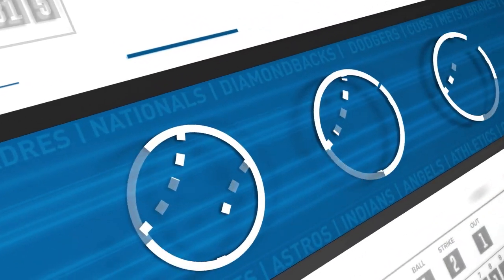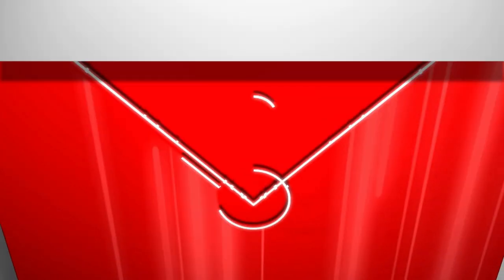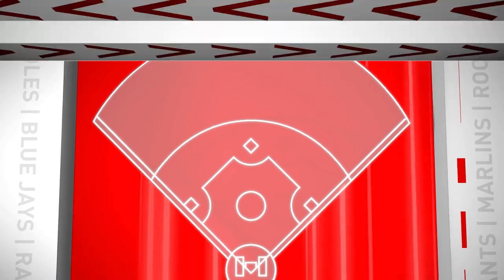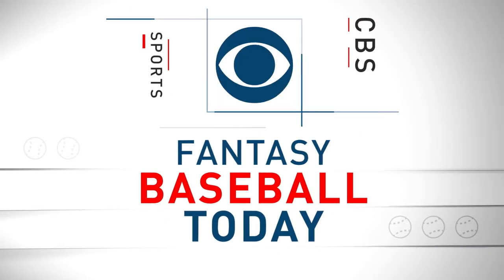ROTO MOCK DRAFT REVIEW: WHAT'S THE ZERO SB STRATEGY? | 2022 Fantasy Baseball Advice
Let's take a closer look at Scott White's team in our most recent Roto mock draft. Why is Scott going so hard after power early in his drafts? He only took one starting pitcher in the first five rounds. How did his pitching turn out? Did he wind up with any closers?

AUDIO
'Fantasy Baseball Today in 5' is available on Apple Podcasts, Spotify, Stitcher, Google Podcasts and wherever else you listen to podcasts.

You can listen to Fantasy Baseball Today in 5 on your smart speakers! Simply say "Alexa, play the latest episode of the Fantasy Baseball Today in 5 podcast" or "Hey Google, play the latest episode of the Fantasy Baseball Today in 5 podcast."